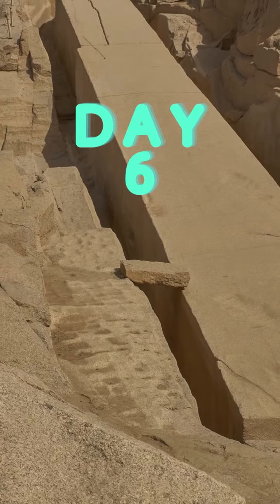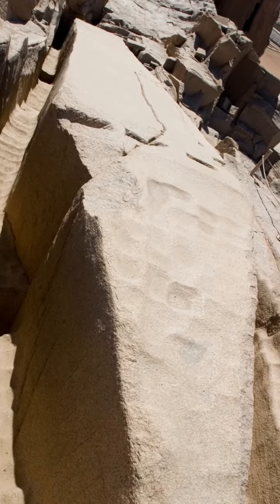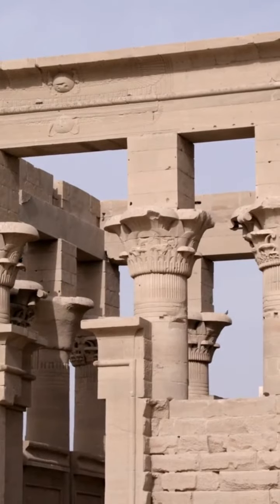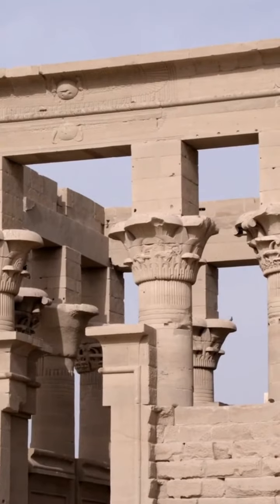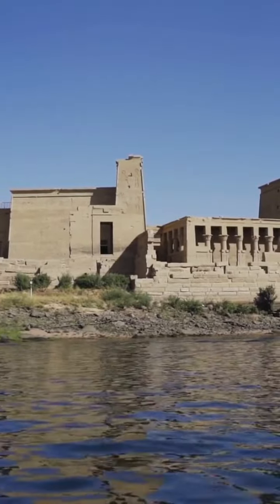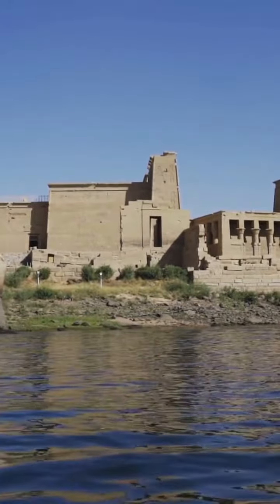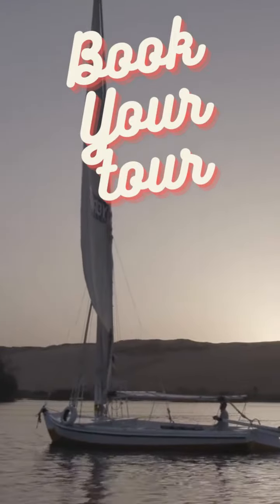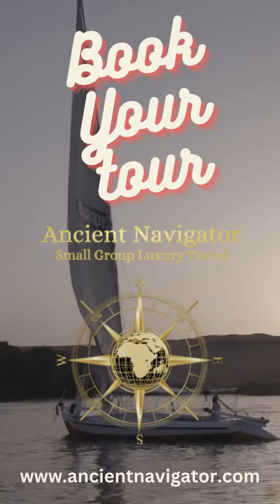Day 6 of our 14 Day Small Group Luxury Tour to Egypt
🌟 Unraveling Egypt's Ancient Wonders! 🌟

🗺️ Join us on an epic journey through time!

🔍 Discover the secrets of ancient quarrying techniques!

🌌 Immerse yourself in the stories of gods and pharaohs!

🛍️ Shop till you drop in Aswan's vibrant markets!

🏨 Relax and reflect on the day's adventures!

📅 Book your spot now and experience the wonders of Egypt!

🔮 Don't miss out on this once-in-a-lifetime experience!

👉 Follow us for more updates on our amazing Egyptian tour!

🗣️ Tag your travel buddies and let's embark on this incredible journey together!

📸 Share your favorite moments with us and use EgyptianWonders to be featured!